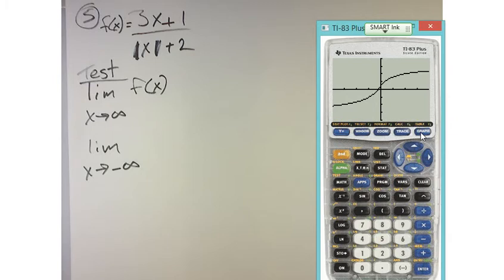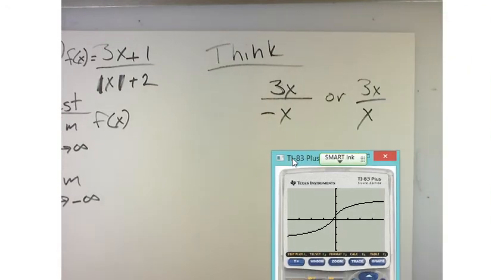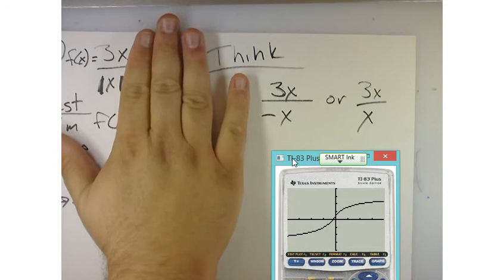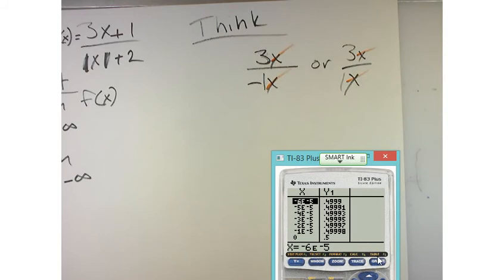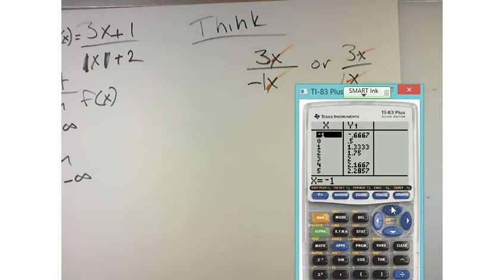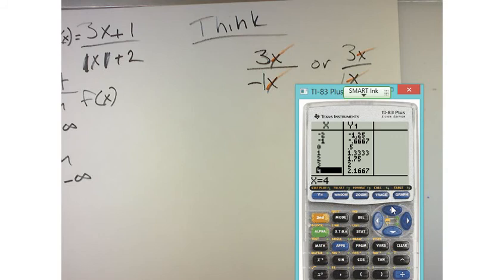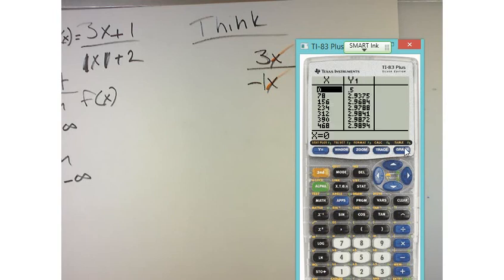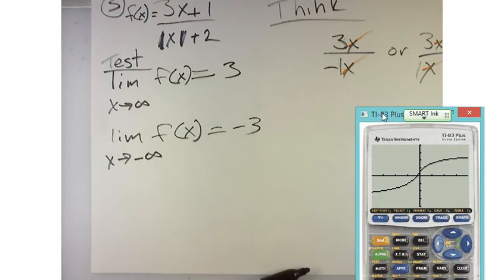AP Calculus 2 2 Limits Involving Infinity HW # 5